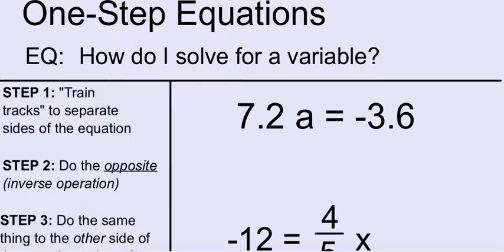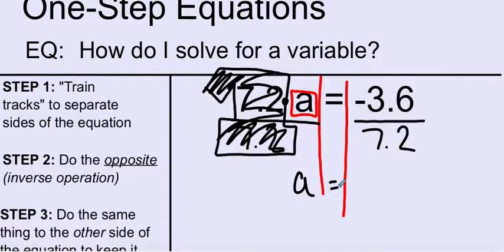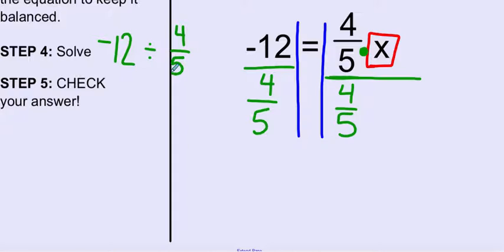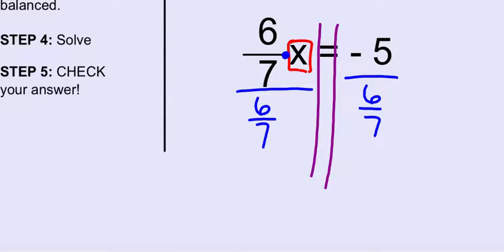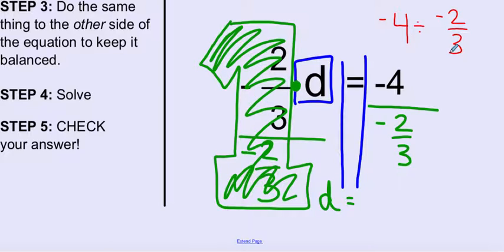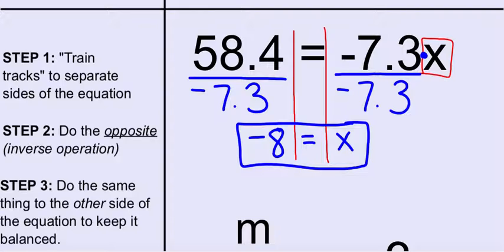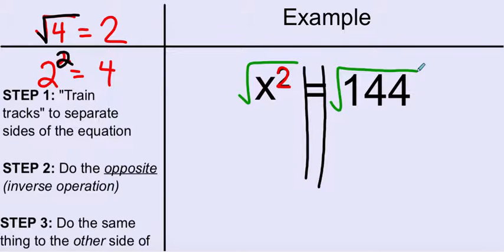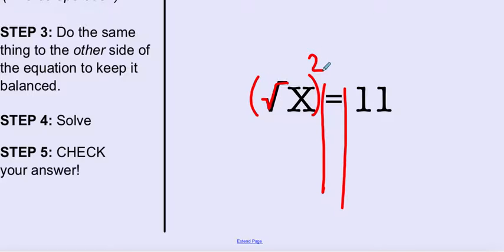Multiply & Divide Rational One Step Equations